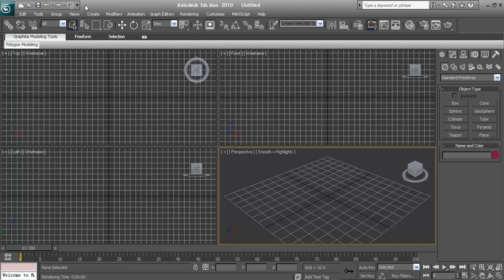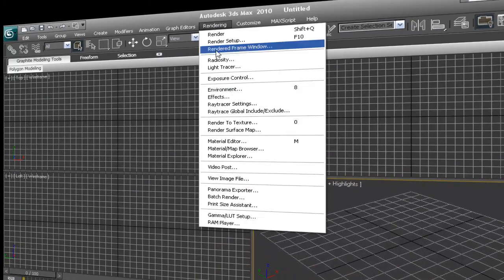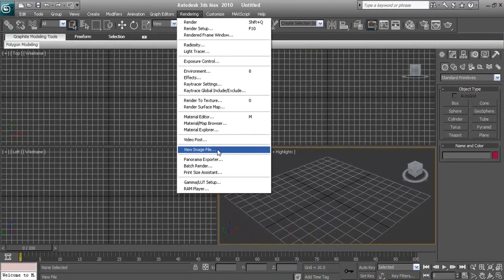user interface and viewports